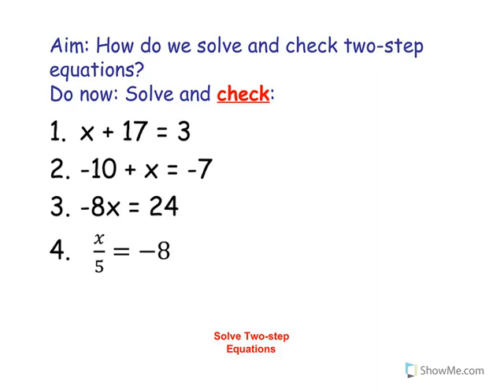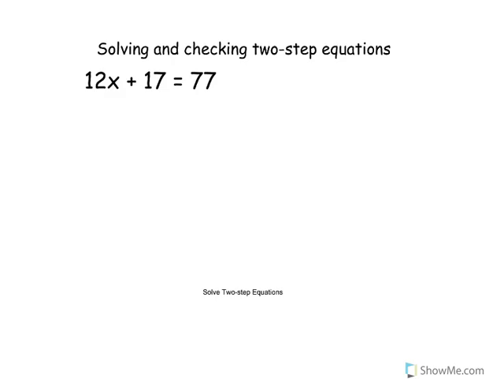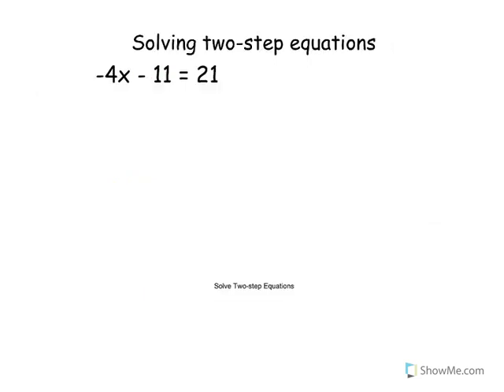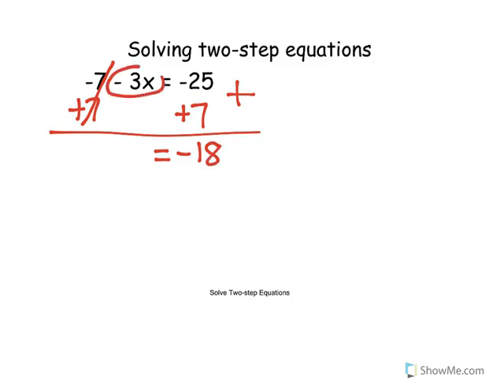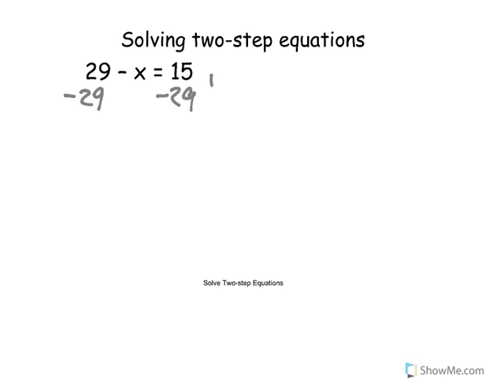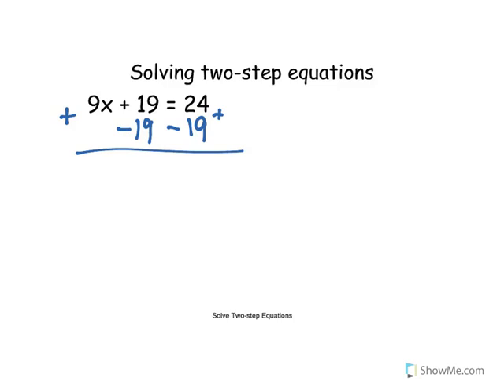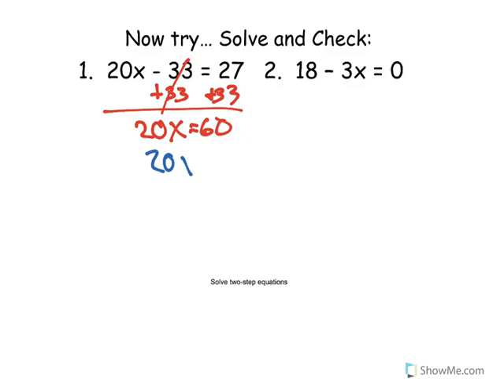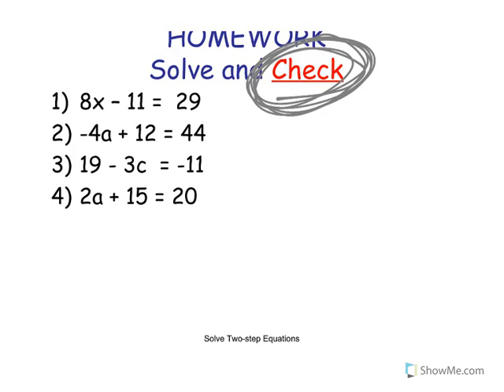Solving Two-Step Equations - Lesson 1